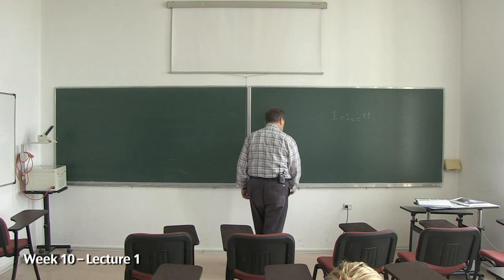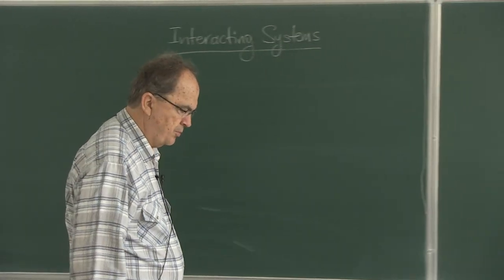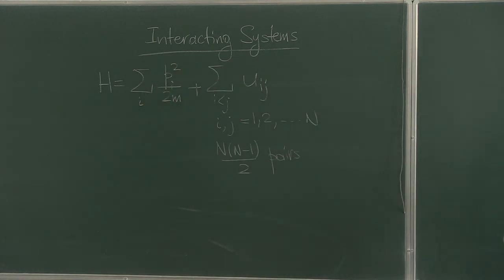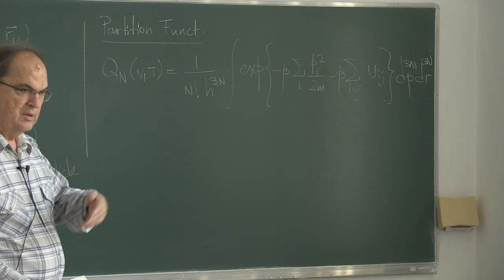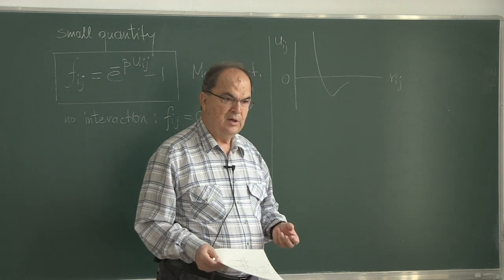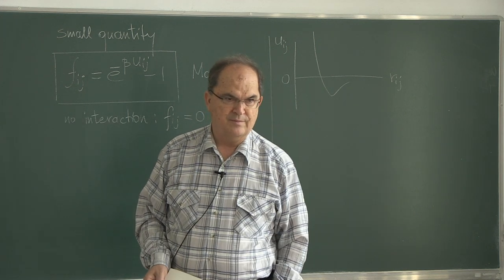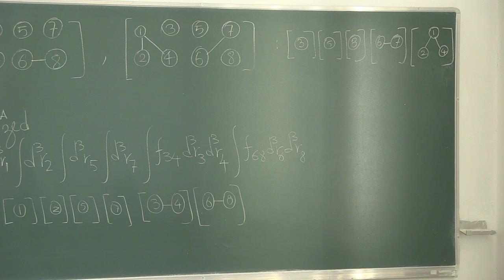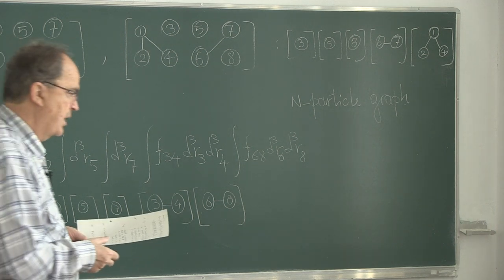Statistical Mechanics - Week 10 | Lecture 1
Course: Statistical Mechanics - PHYS 501
Instructor: Prof. Dr. Mehmet TOMAK